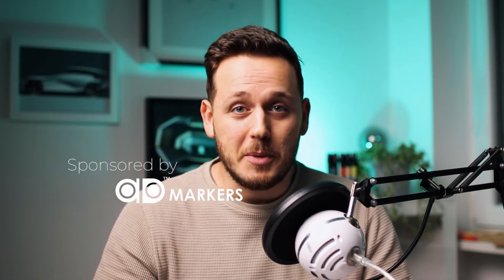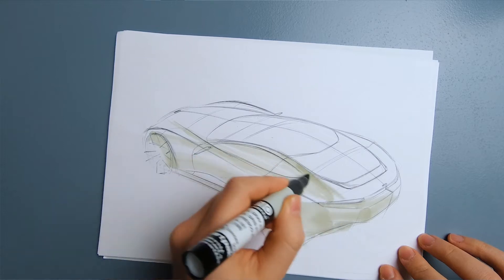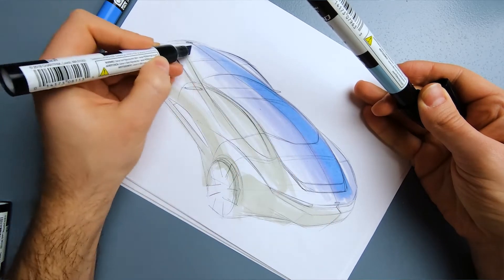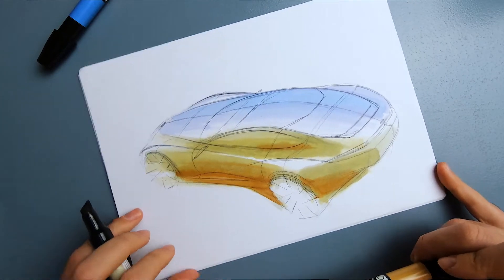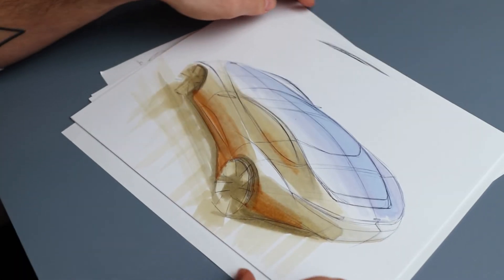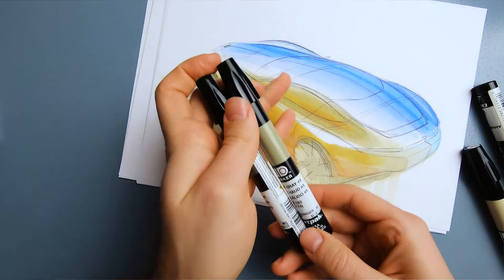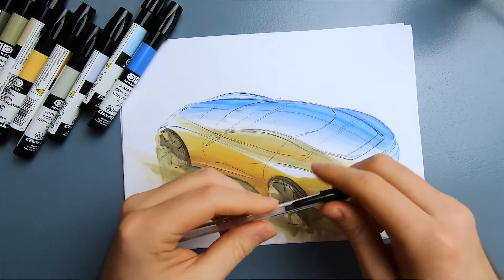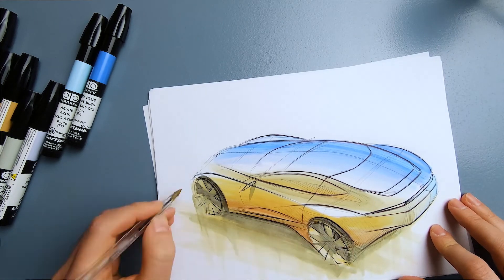Sketch Like a Pro with AD® Marker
In this video, professional car designer Berk Kaplan will demonstrate how he uses AD® Markers in his sketching process. Berk is a talented artist with a background in industrial and car design, and has been using AD® Markers since he was a student.

Watch as he breaks down his favorite features of AD® Markers:
✔️ How they won’t smudge or bleed underlying pen ink
✔️ The exceptional blending capabilities
✔️ Using the signature tri-nib tip to create thin and thick strokes with a single marker